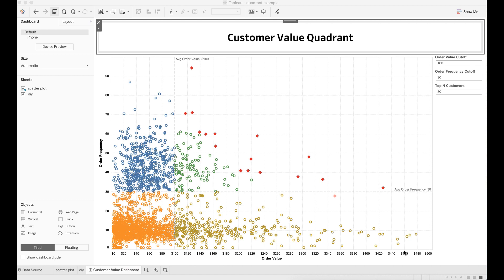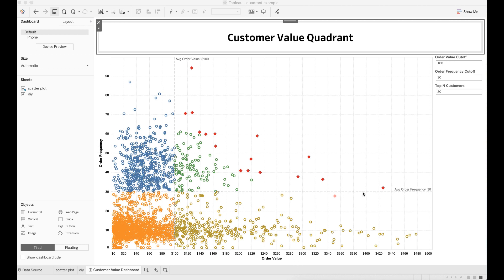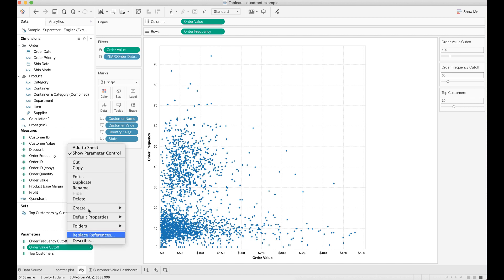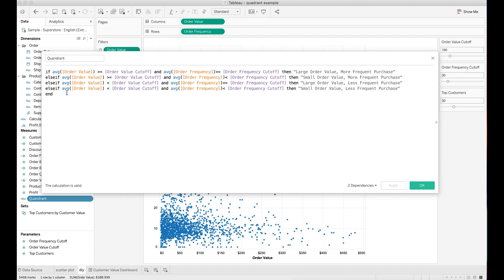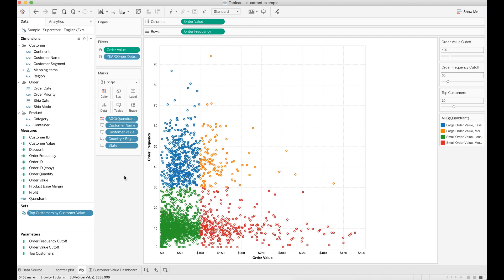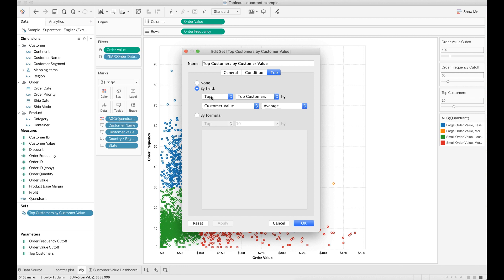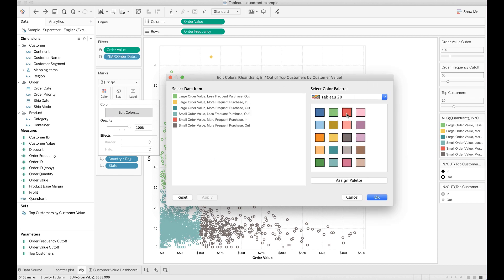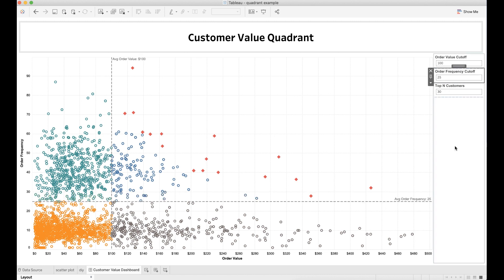How to Create Quadrant Chart in Tableau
Hello everyone! In this video, I'll show you how to create the customer value quadrant chart in Tableau.